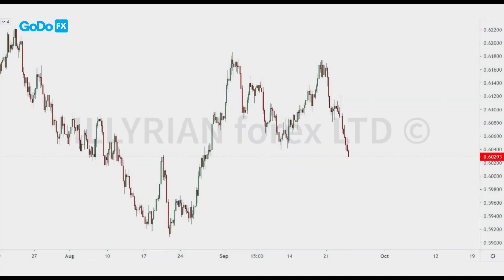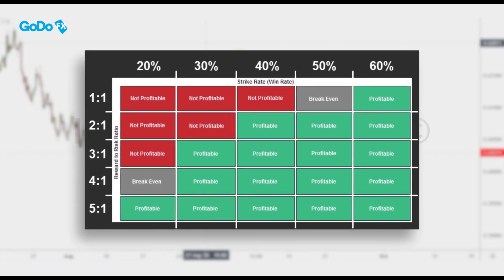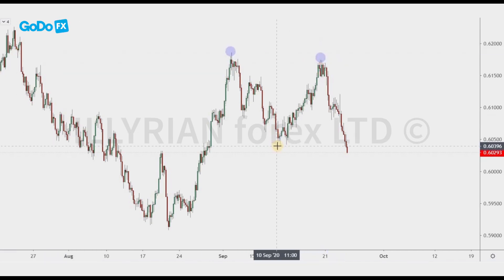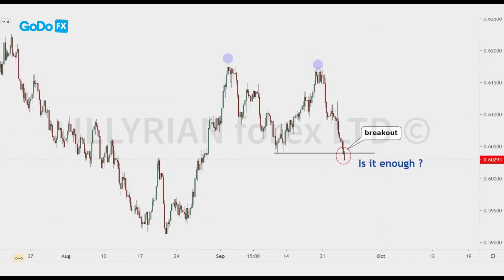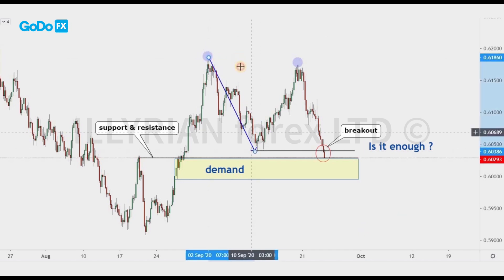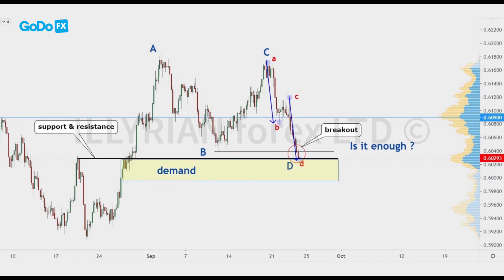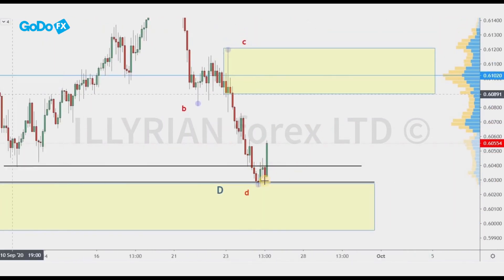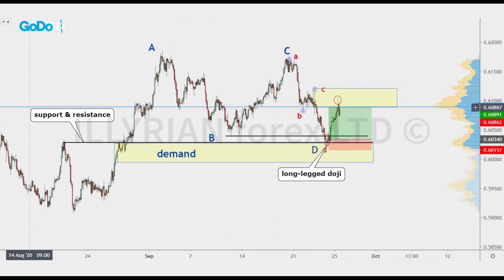Lesson 93: How to Avoid False Breakouts in Trading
🚫 Welcome to Lesson 93 of our trading series! In this session, we focus on how to identify and avoid false breakouts, which can often lead to costly trading mistakes. Learn the techniques and tools to distinguish between true and false breakouts, ensuring more accurate and profitable trades.

🔍 Explore:

Understanding what a false breakout is and why it happens
Key indicators and patterns to identify false breakouts
Strategies to confirm breakouts (volume analysis, multiple time frame analysis)
Techniques for managing risks associated with breakout trading
Real-life examples and case studies of avoiding false breakouts
Join us as we equip you with the knowledge to avoid false breakouts and enhance your trading strategies!